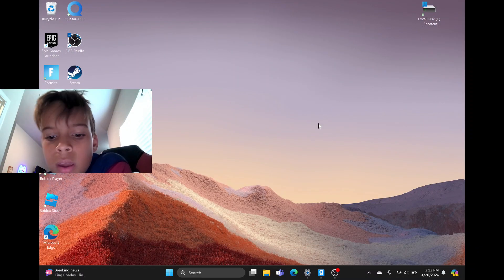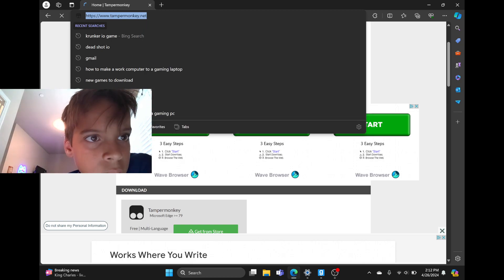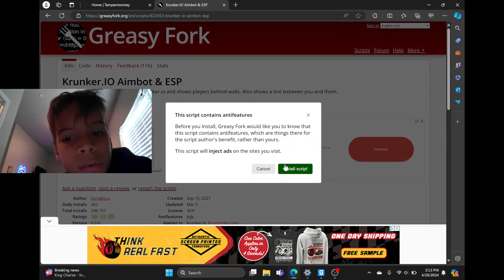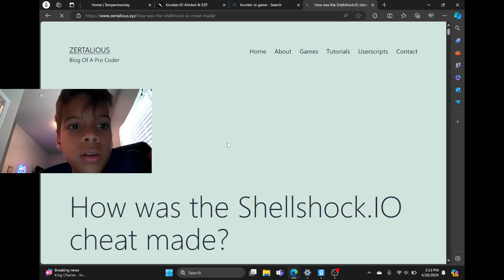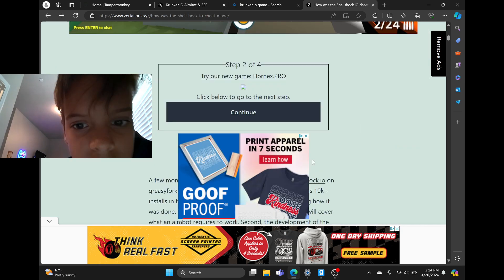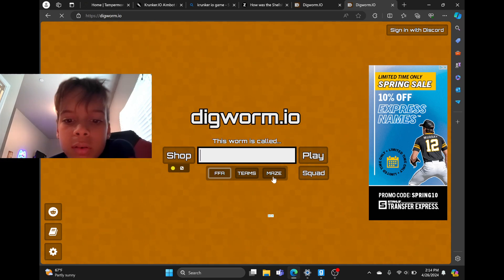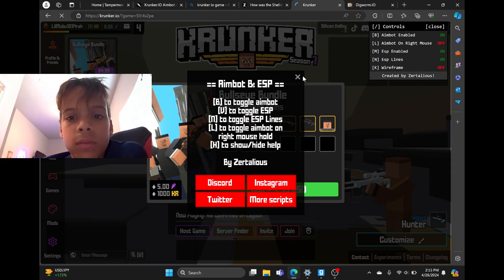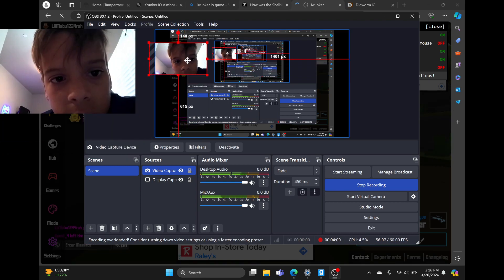How to get hacks in Krunker io (AIMBOT & WALL HACKS)